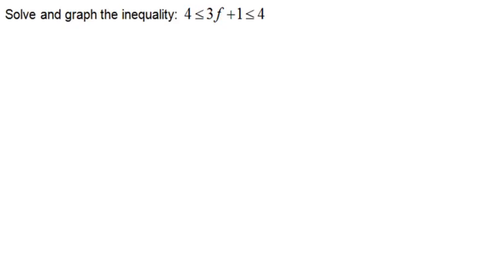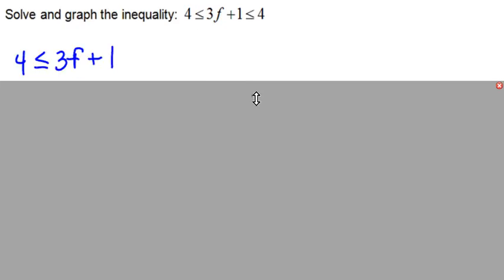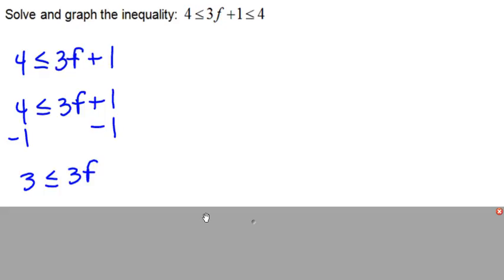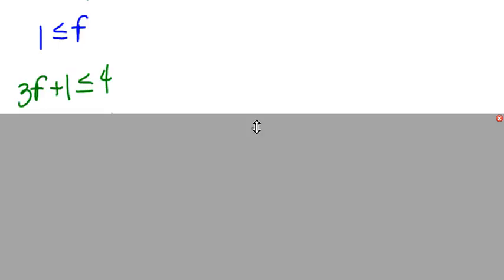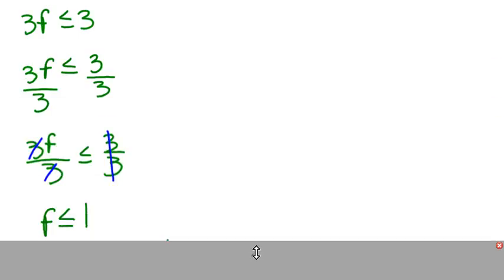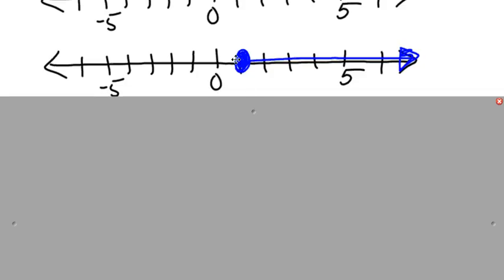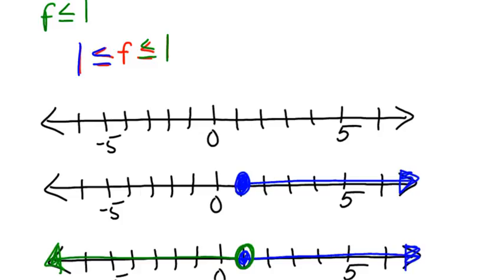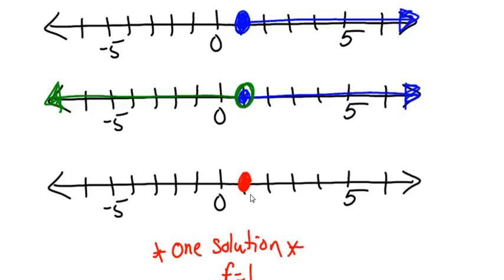Unit 5 Day 4 #7 Correct Answer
Objective 5.2: To be able to solve linear inequalities.